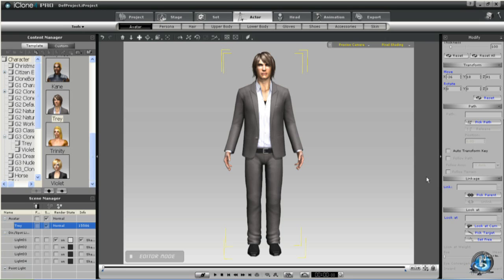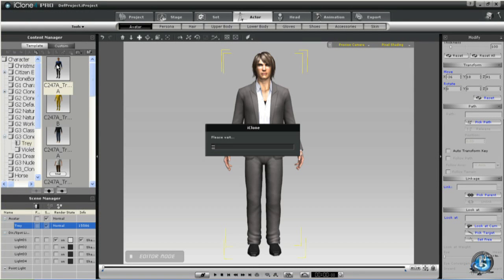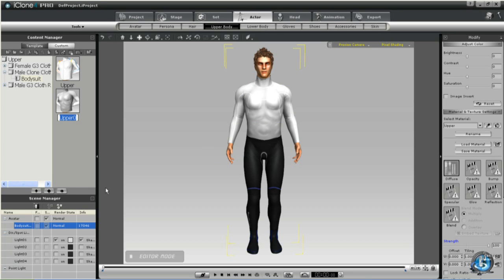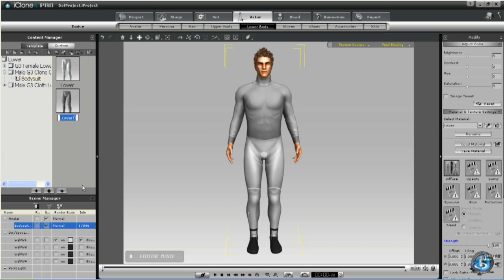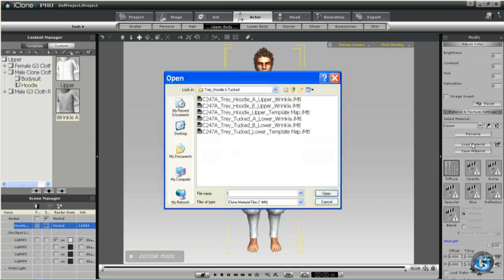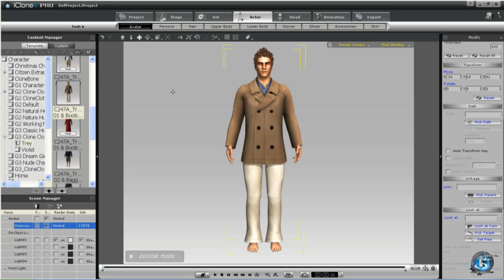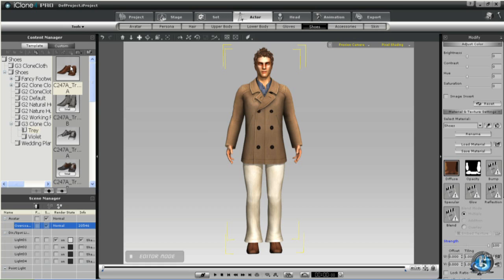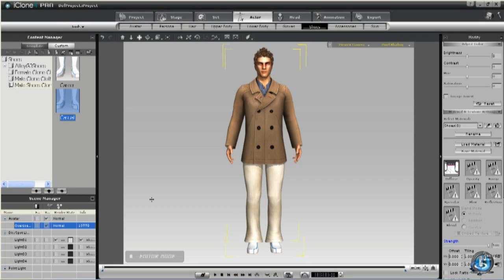Tutorial 1 - Organizing Your Clone Cloth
Tutorial on how to organize the G3 Clone Cloth for Essential Male & Female from Reallusion so that it will be easier to create outfits from purchased iMaterials.